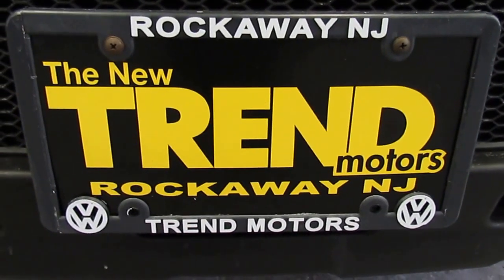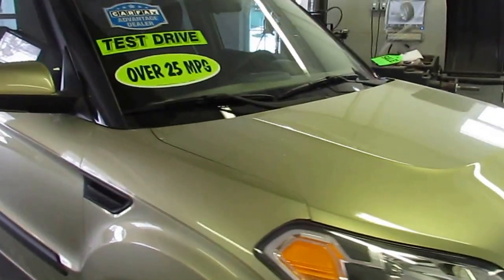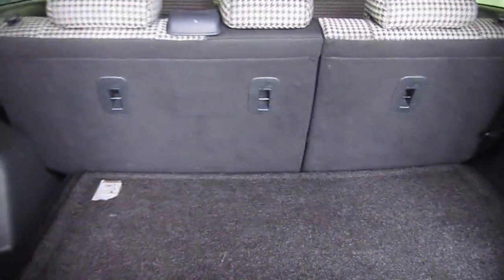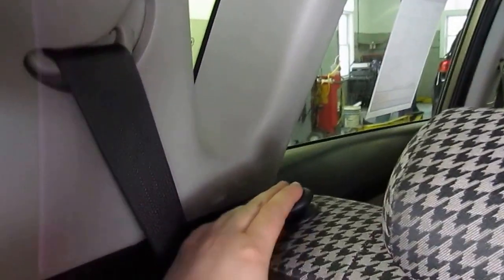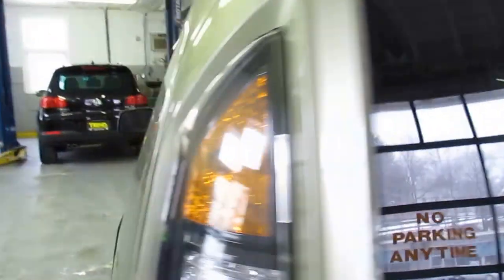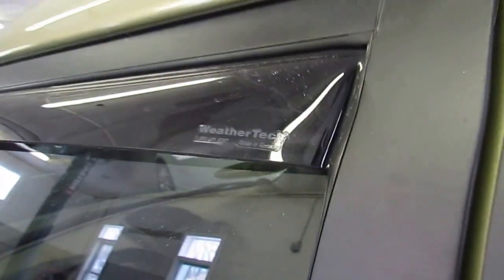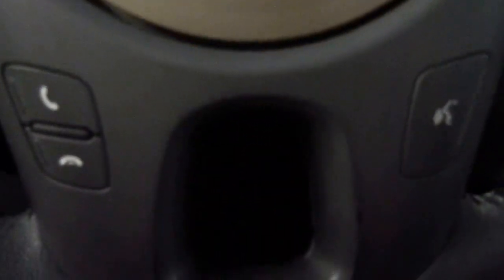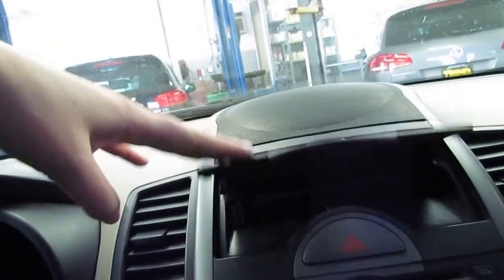2010 Kia Soul Sport (stk# 40480A ) for sale Trend Motors VW Rockaway, NJ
ONE OWNER!! Front fog lights! SUNROOF! Spoiler! ALLOYS! This 2010 Kia Soul Sport is powered by a 2.0L 4-cylinder engine and paired with a 4-speed AUTOMATIC transmission. Features on this green Kia Soul Sport include a multi-function steering wheel, remote keyless entry, power windows and door locks!

Follow on Instagram: TrendMotorsVW